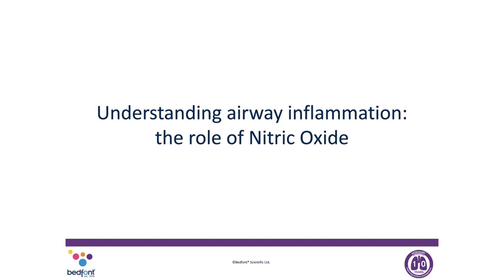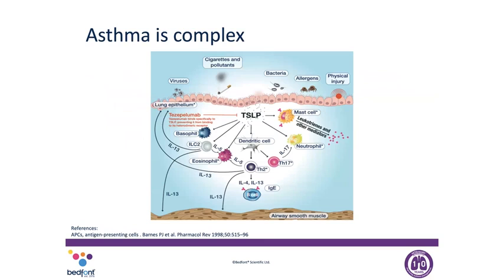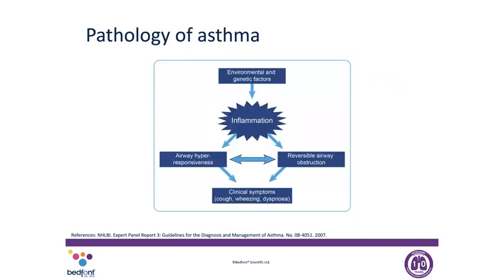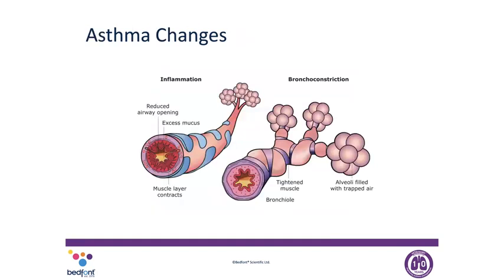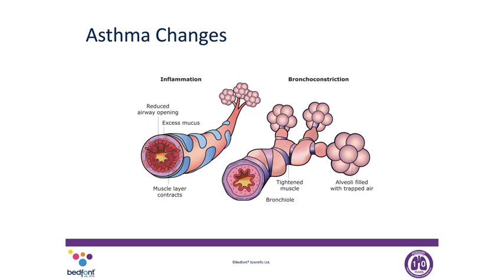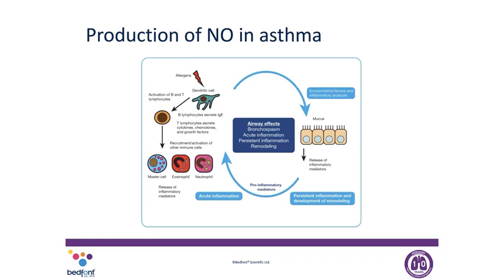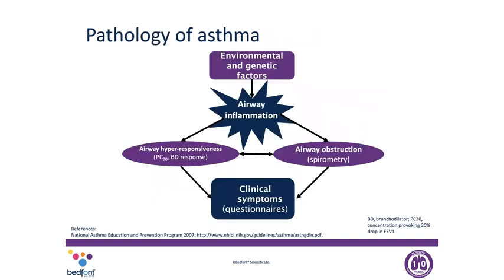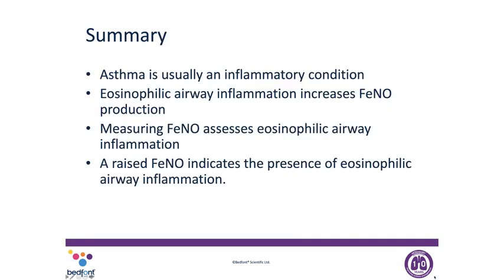Monitor feNO NOBreath V2 diagnóstico y tratamiento del asma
En este video explicamos el papel que juega el feNO en la diagnosis y tratamiento del paciente con asma